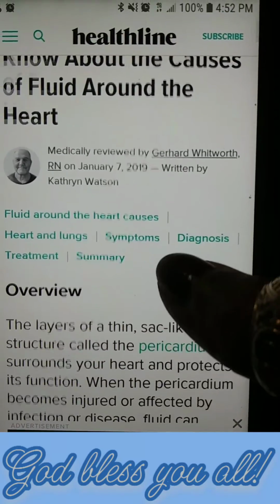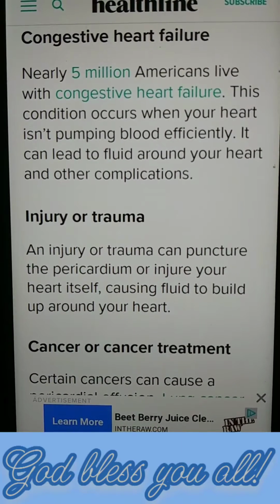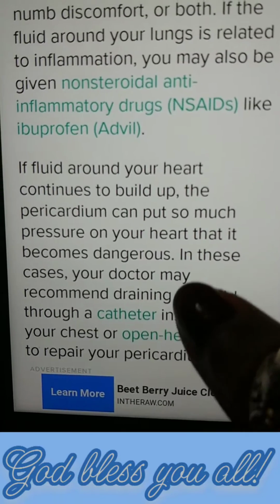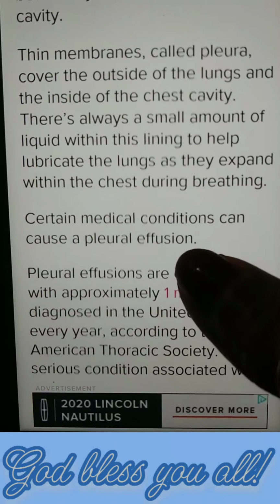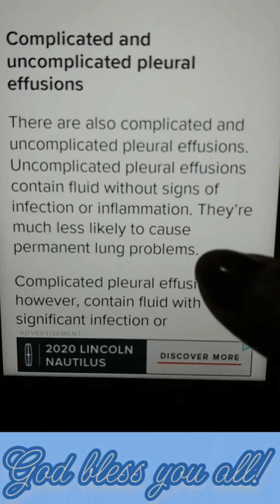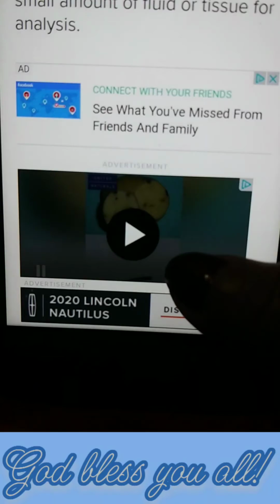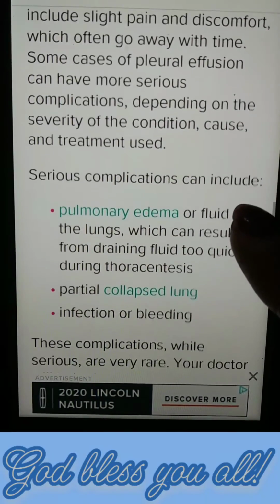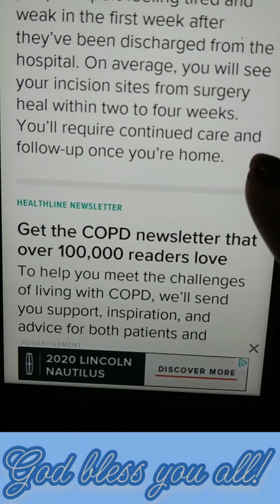Fluid Around Heart: Causes, Symptoms, and Treatment-Heartline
Greetings From Jocelyn Ong Obenza Stein. My videos composed of Live Stream and Uploaded videos. On Live Stream I normally talk things with sense. Teach important things that can help in our everyday Life. Enter-actions with my audience. Matter we talk on live stream. Things about our New Normal Life. DIY, Gardening, My Life Story. I show how to do things for beginners. Basic stuff. Arts. Drawings.